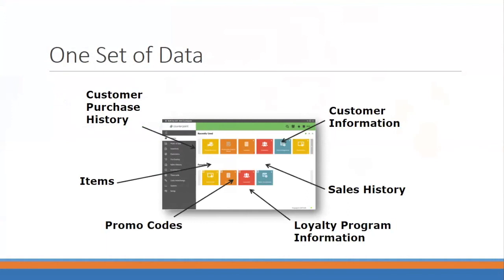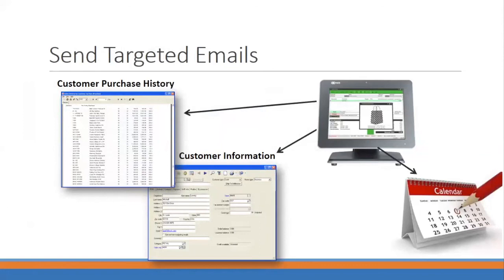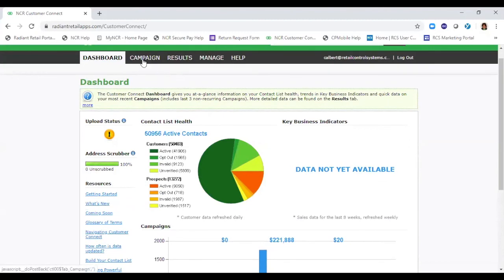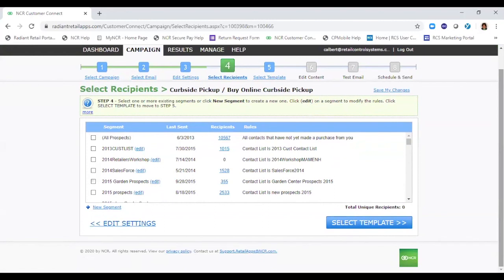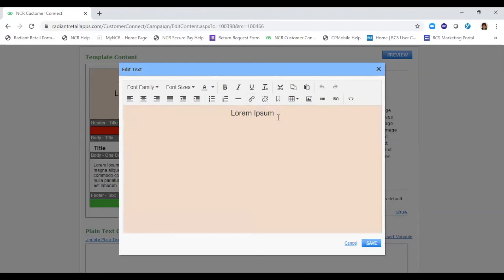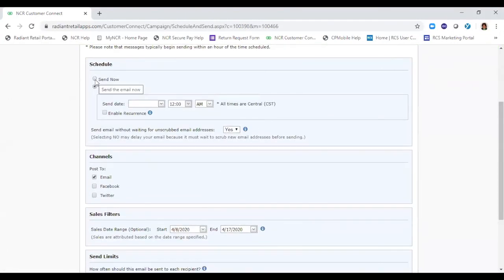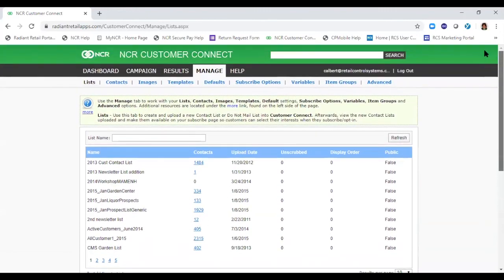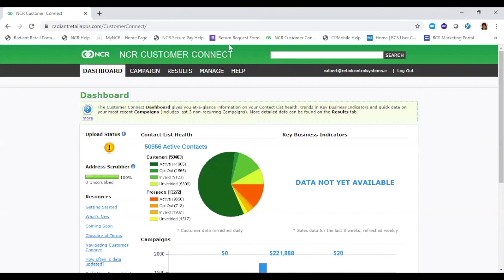Connect with your customers using NCR Counterpoint & Customer Connect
In this webinar, Darlene McQueen goes over how to Connect with your customers using NCR Counterpoint & Customer Connect.

Key Themes:
Introduction to Customer Connect.
Integration and Data Utilization
Automated Marketing
Reporting and Analytics
Email Campaign Management
Cost Structure

Summary:
Customer Connect is a robust tool integrated with Counterpoint, facilitating efficient customer engagement through automated campaigns and comprehensive data utilization. It simplifies email campaign management with user-friendly features, detailed reporting, and a flexible pricing model based on subscriber numbers. Its additional capabilities like website integration and image hosting further enhance its value for businesses seeking effective communication strategies.